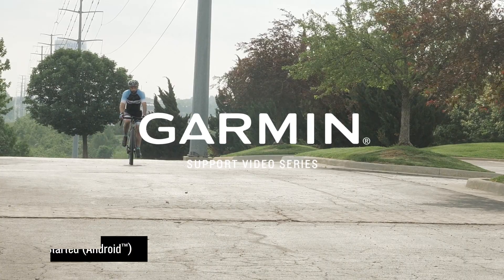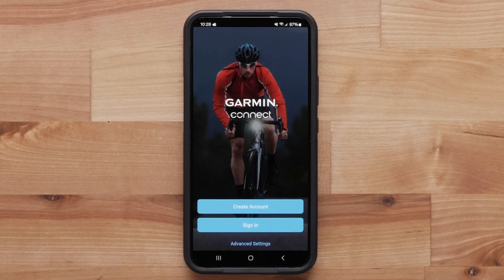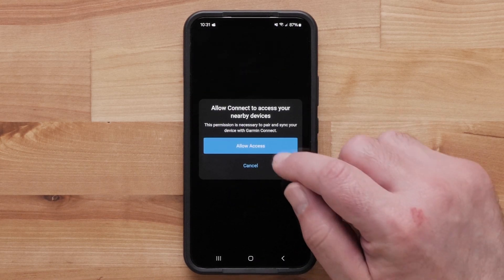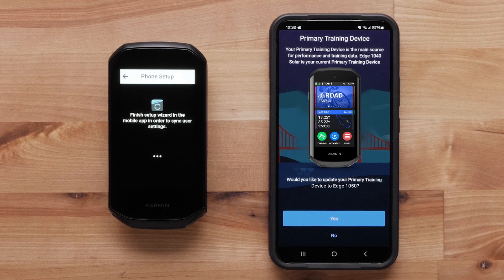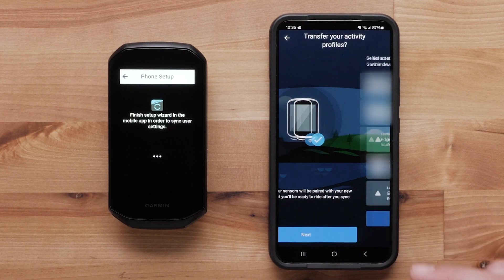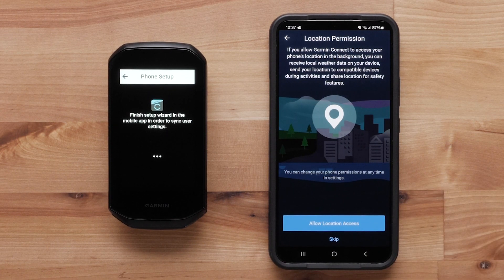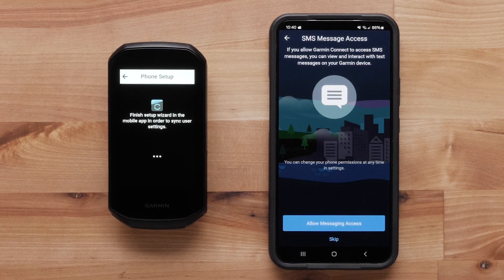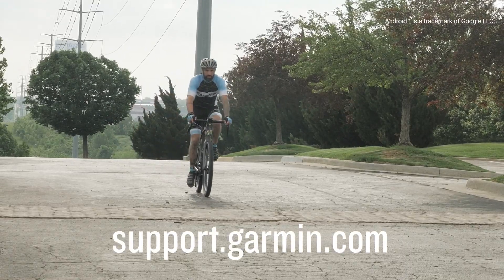Garmin Support | Edge® 1050 | Getting Started (Android™)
Learn the basic setup of your new Edge® 1050 cycling computer, including pairing it with a compatible Android™ device.